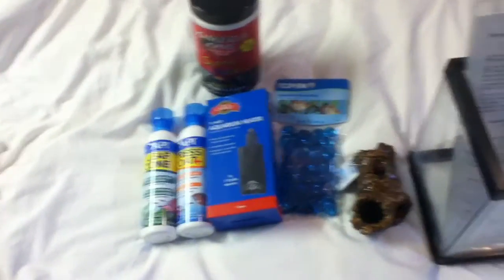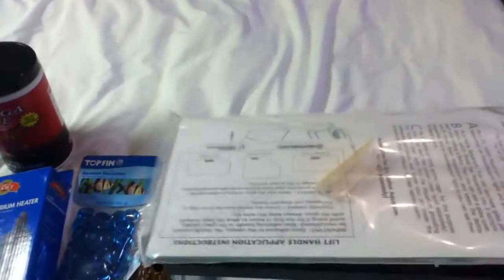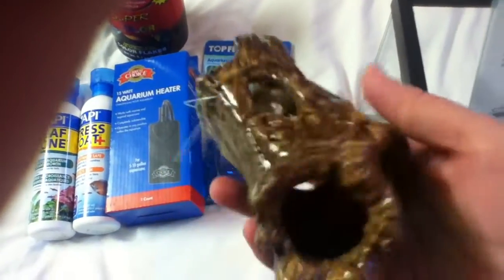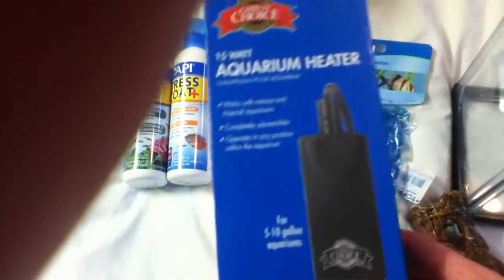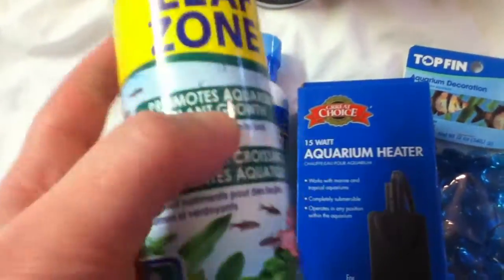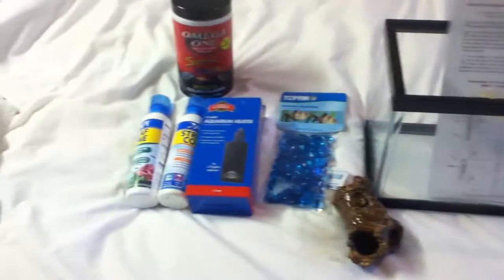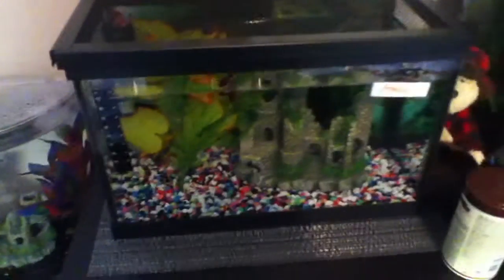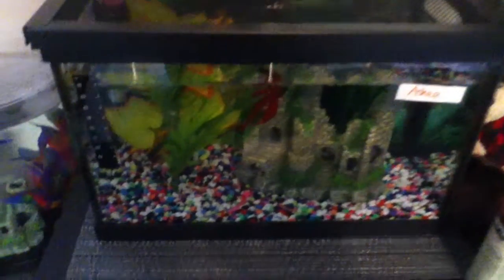Betta Fish Petsmart Haul!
Here is a small petsmart haul! In my next video I will setup the 2.5 gallon tank!